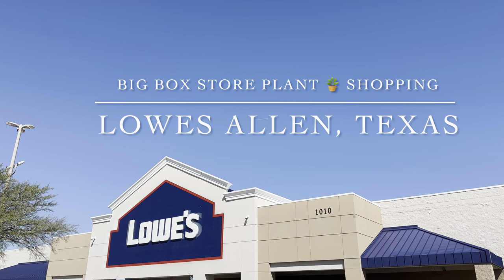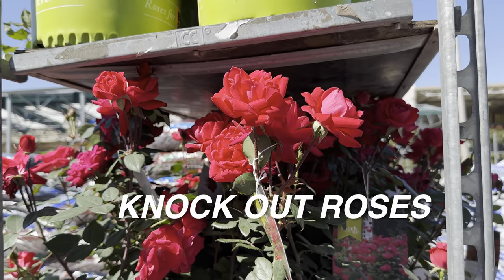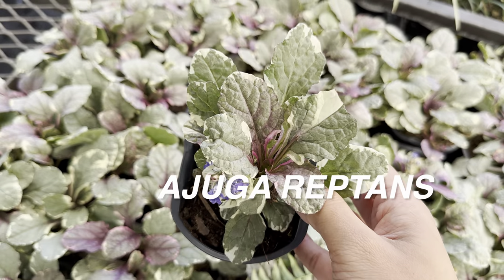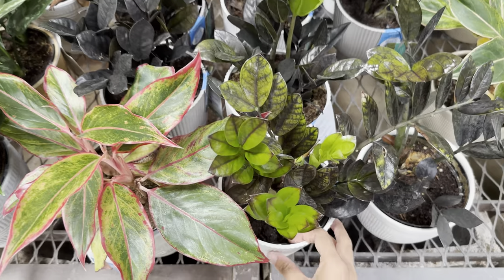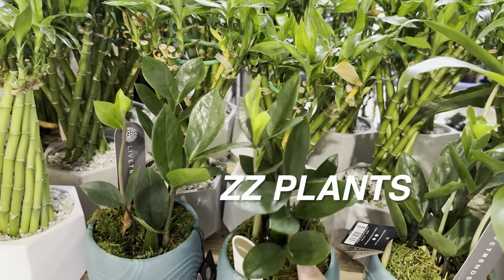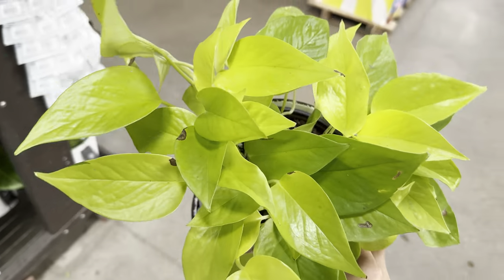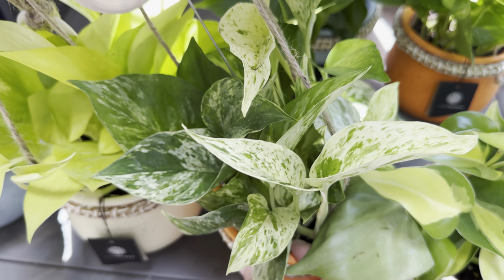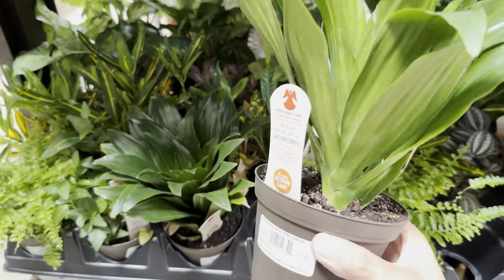Big Box Store Houseplant Shopping Lowes Plant Restock Purple Plants Haul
Music credits